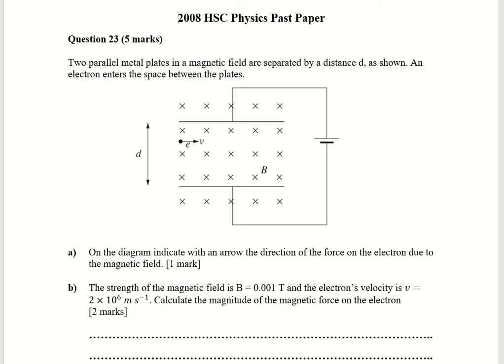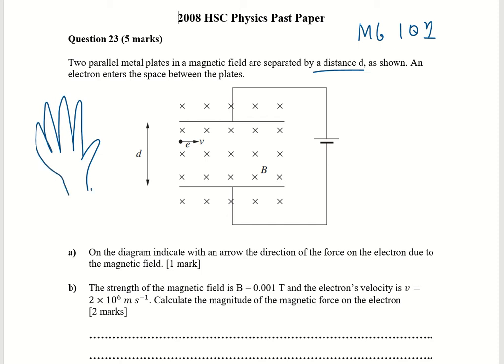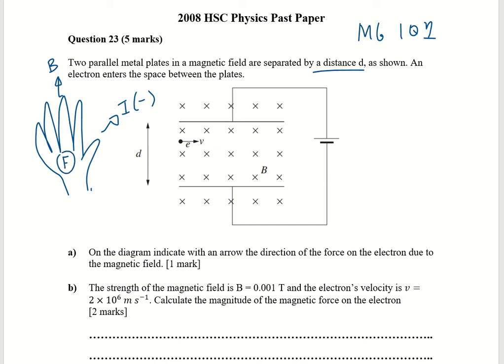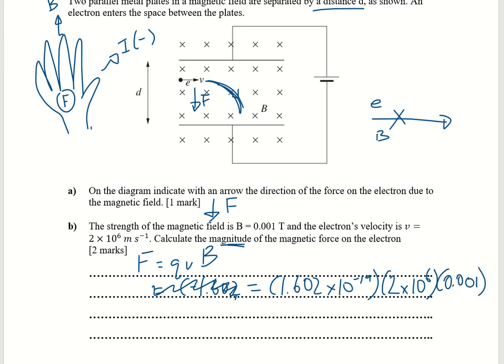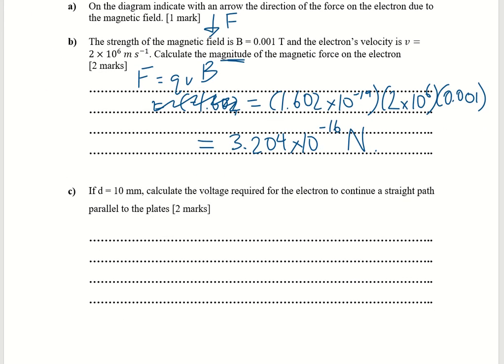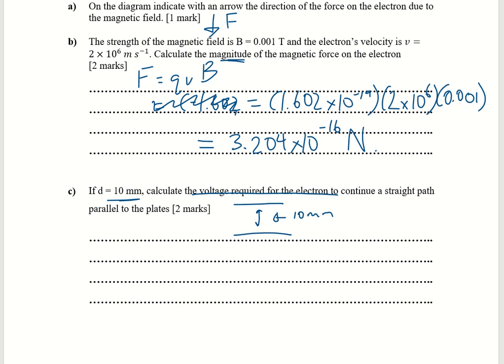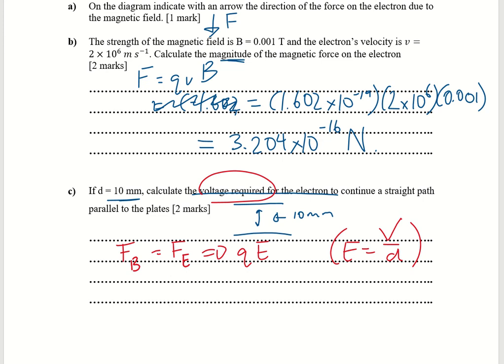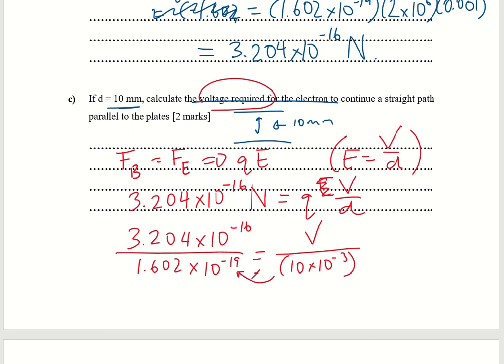2008 HSC Physics Q23 - Electron in magnetic and electric fields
Inquiry Question 1 - Charged Particles, Conductors and Electric and Magnetic Fields

6.6.1.1 → Investigate and quantitatively derive and analyse the interaction between charged particles and uniform electric fields, including:
electric field between parallel charged plates 𝐸=𝑉/𝑑
acceleration of charged particles by the electric field 𝐹 ⃗_net=𝑚𝑎 ⃗, 𝐹 ⃗=𝑞𝐸 ⃗

6.6.1.3 → Analyse the interaction between charged particles and uniform magnetic fields, including:
acceleration, perpendicular to the field, of charged particles
the force on the charge 𝐹=𝑞𝑣_⊥ 𝐵=𝑞𝑣𝐵sin𝜃